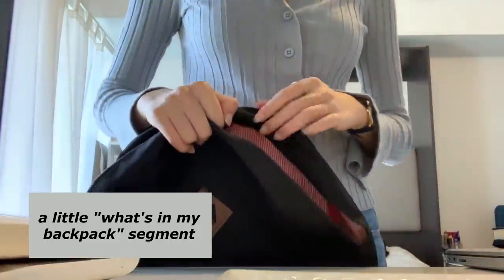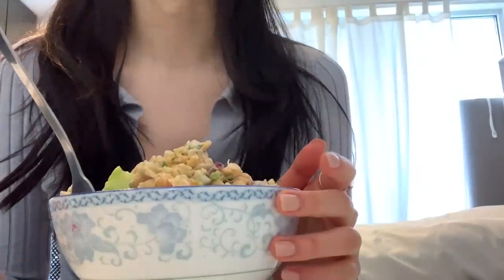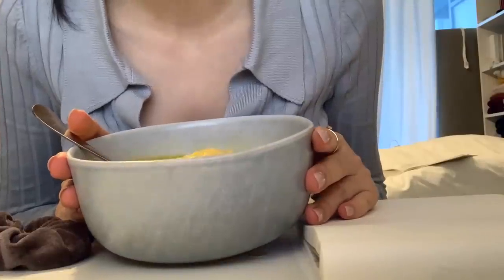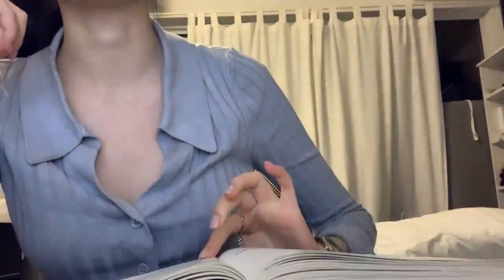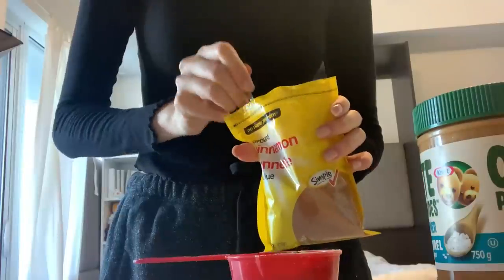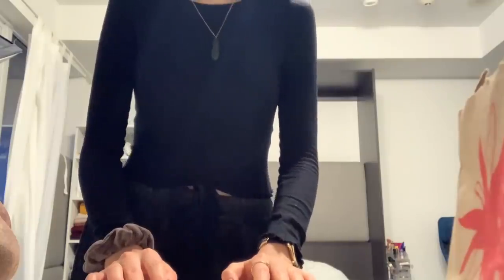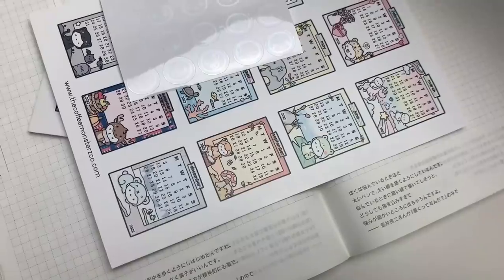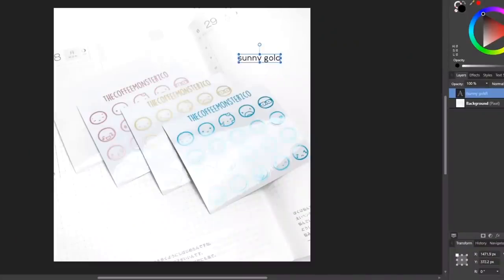Journaling Vlog: Design Work, Studying & Lectures | Hobonichi Techo Cousin Planner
A few days in my life! I'm definitely putting fixing my sleep schedule as a priority for this coming week.

Monday 00:00
Tuesday 06:32
Wednesday 09:58

Hobonichi cousin planner
LightsPlannerAction
Leuchtturm Notebooks